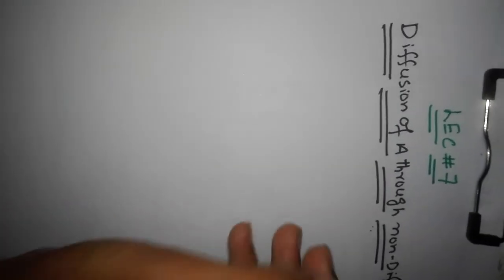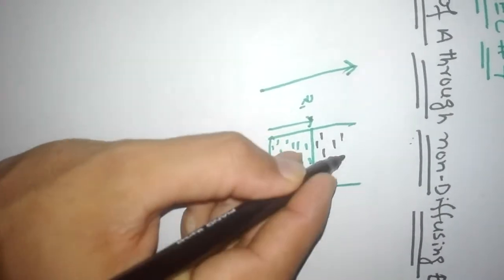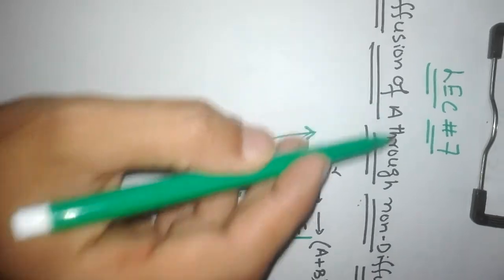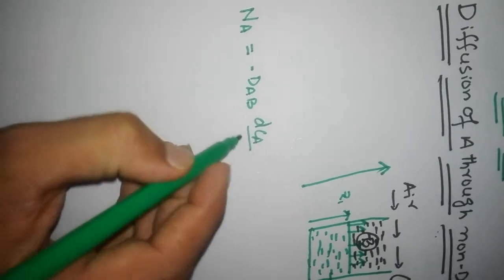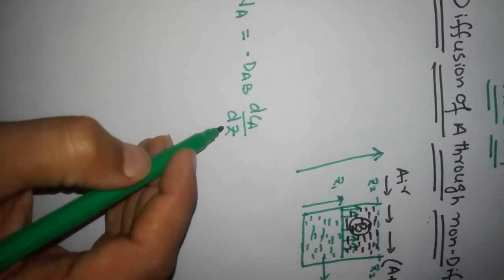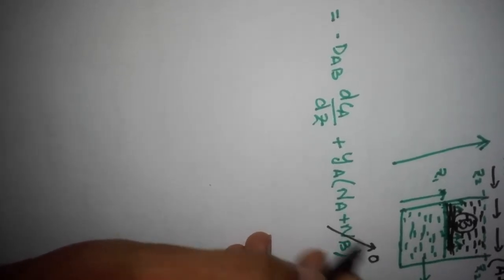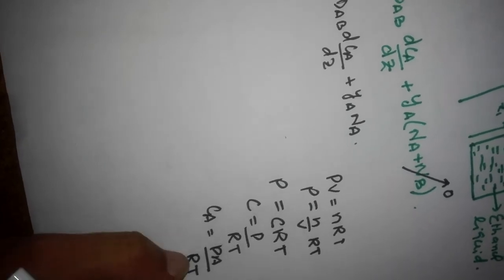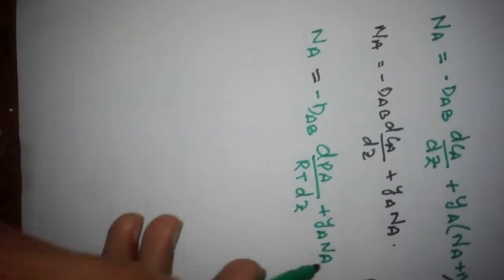Diffusion of component A through non Diffusing component B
Hi
This video is related to diffusion of component A through non Diffusing component B.We have explained  with real life example the diffusion of component A through non Diffusing component B.

Thanks